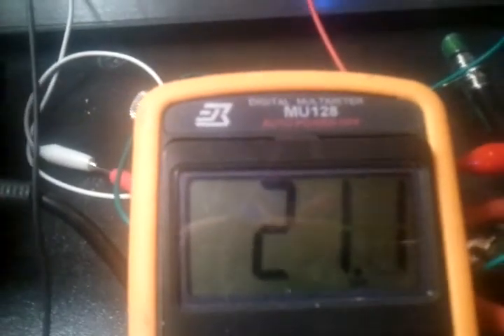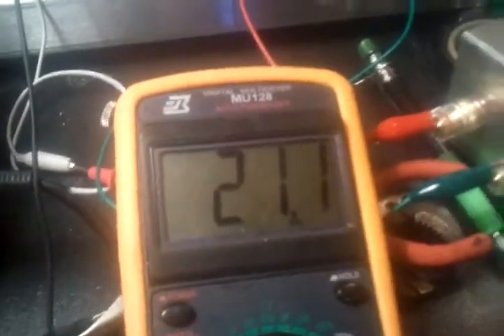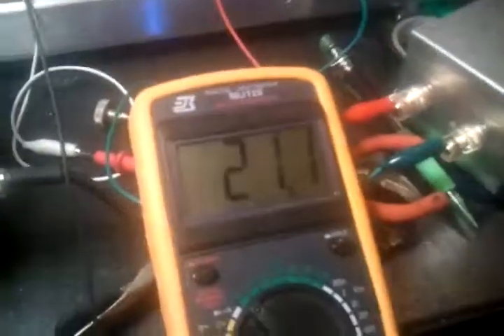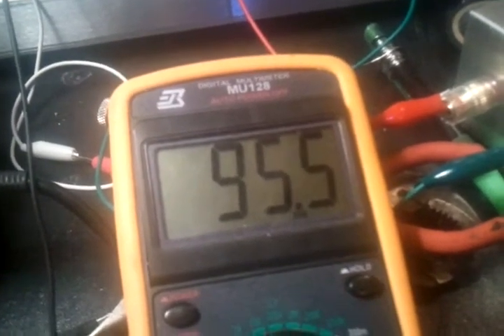Gatekeeper 2x8 AB/C Biased Base - Low-Med-High Remote Head Driving